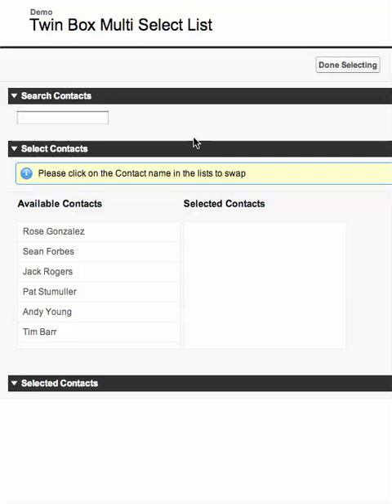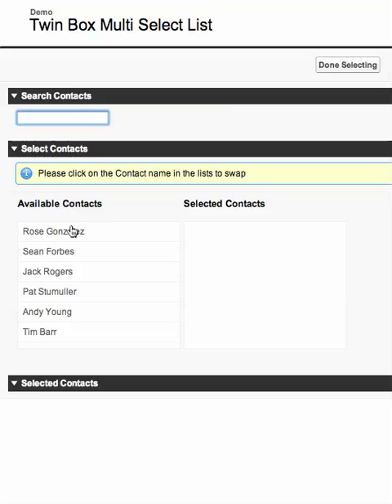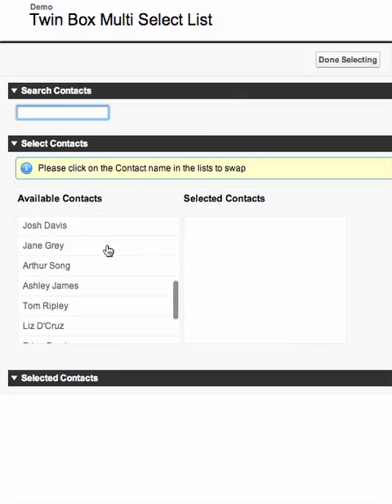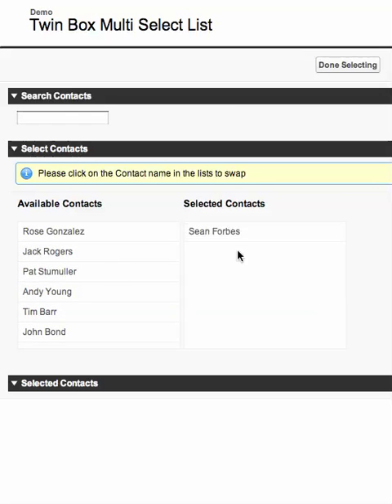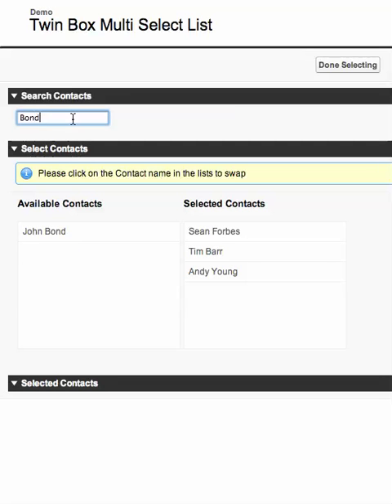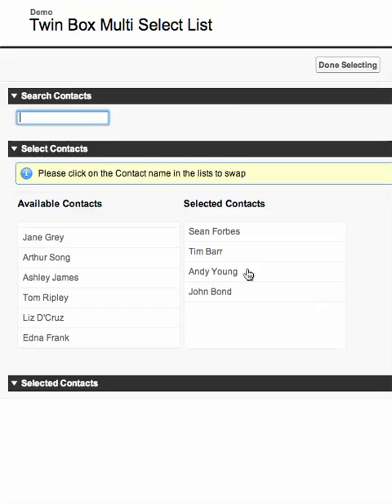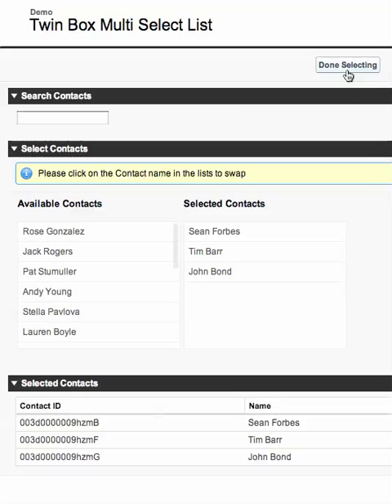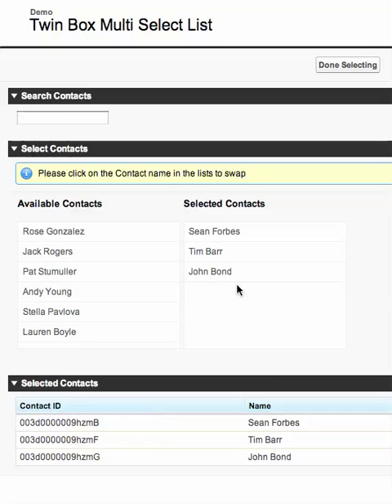jQuery multi select picklist plugin for iPad demo on Salesforce sites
jquery multiselect picklist plugin for iPad and mobile devices, specially for those that doesn't support "size" attribute of HTML select list. More details about this plugin in this blog post